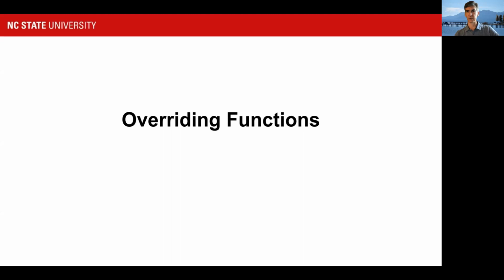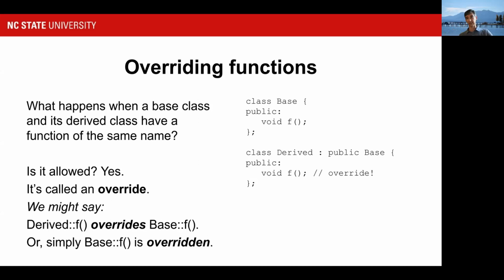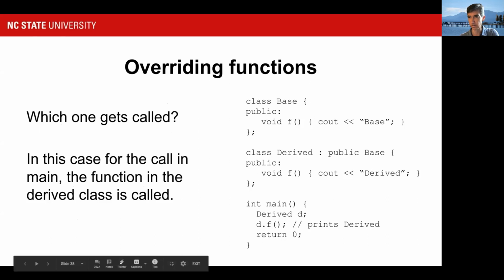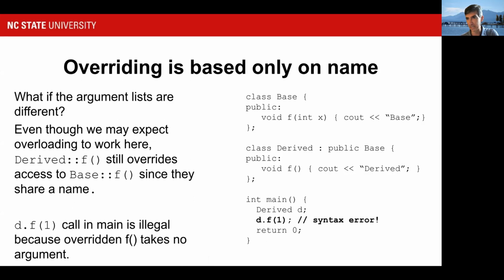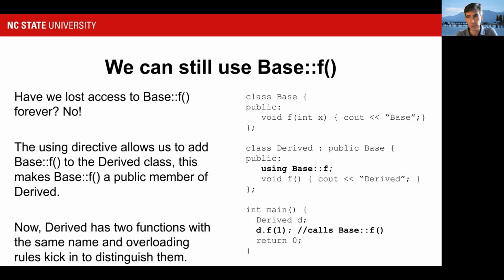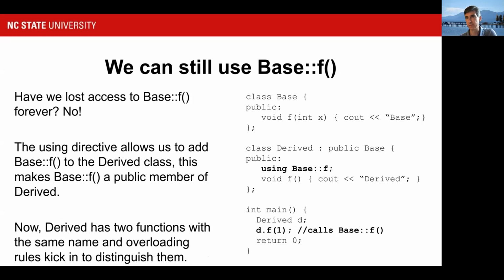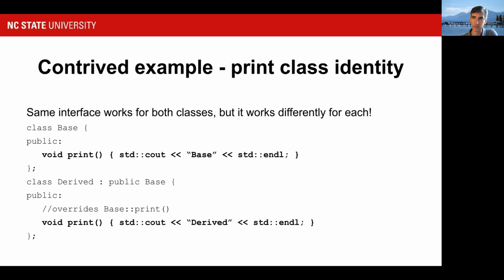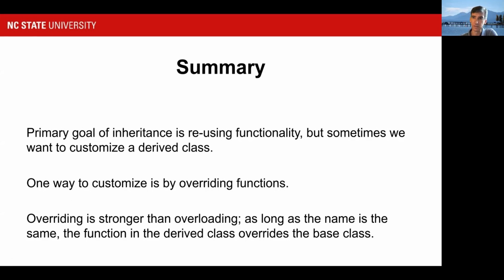Function Overriding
Function overriding allows us to alter the behavior of a function that also appears in a base class in a derived class.